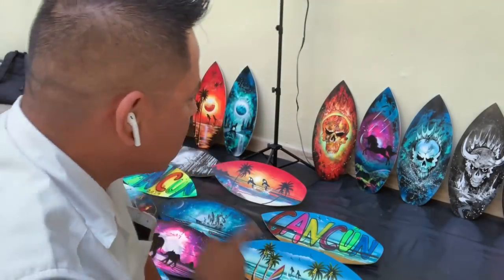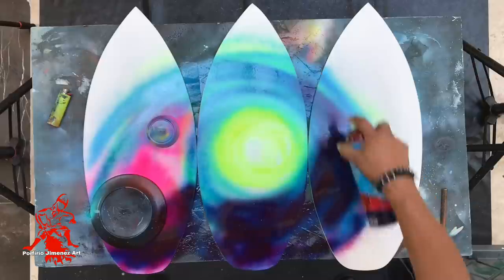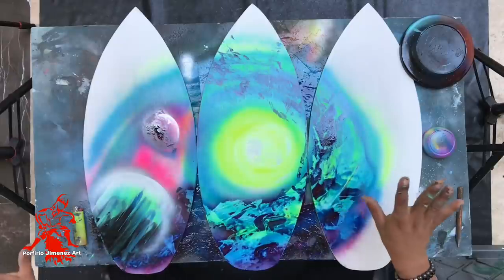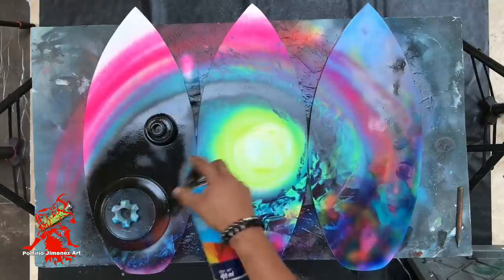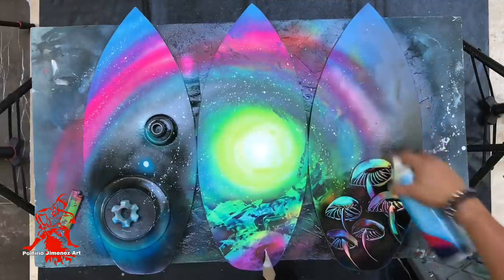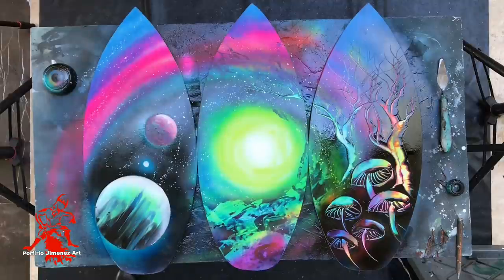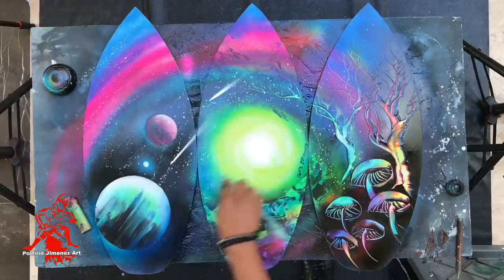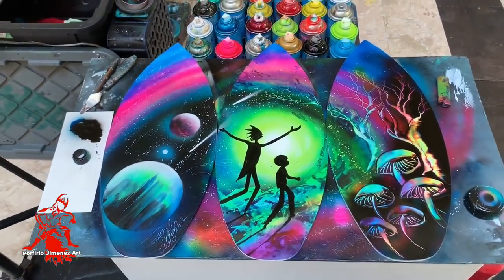Rick and Morty spray paint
Spray paint art by Porfirio Jimenez
Welcomed my friend